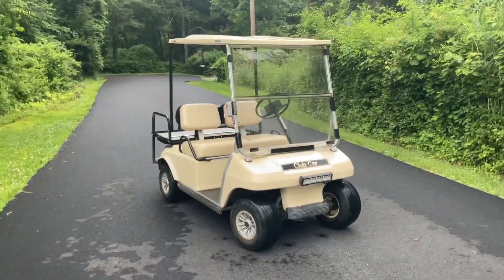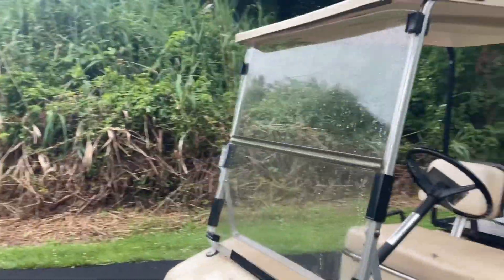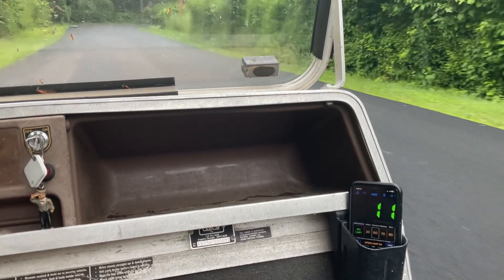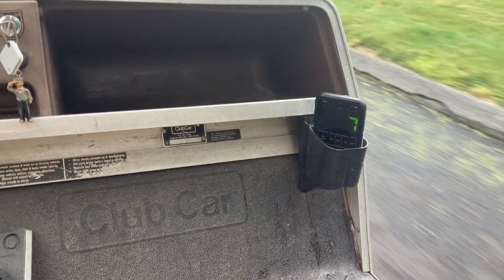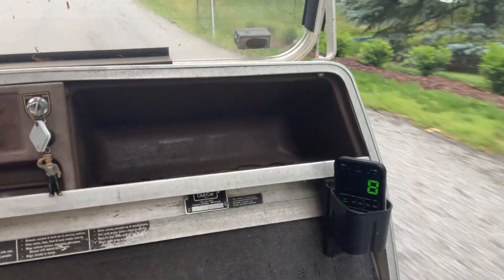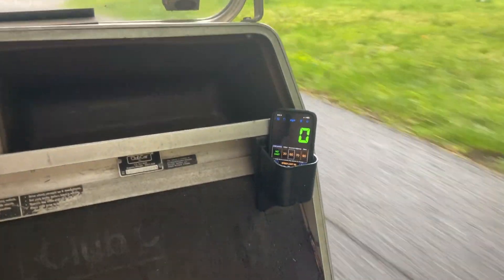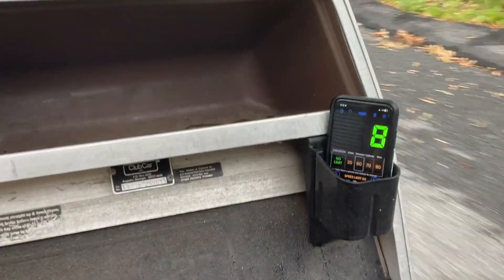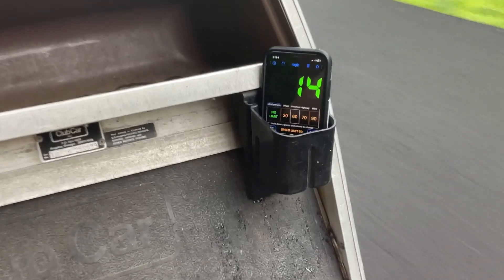How fast can a Golf cart go?